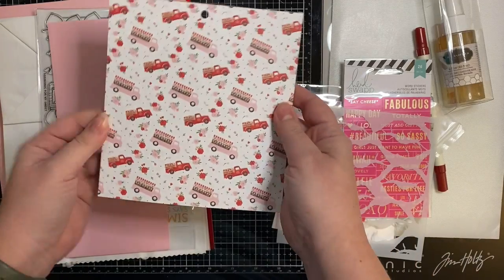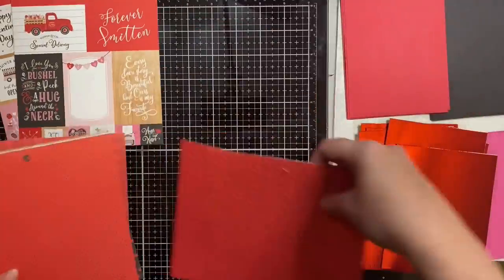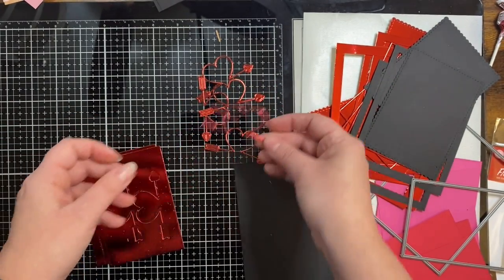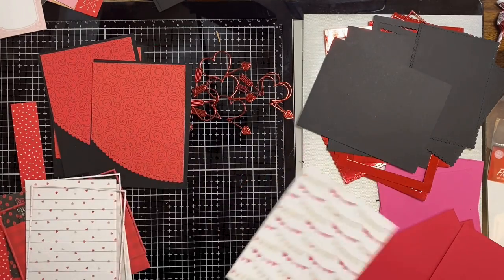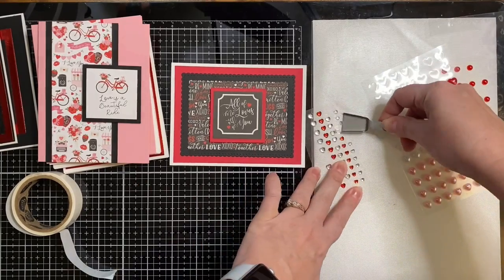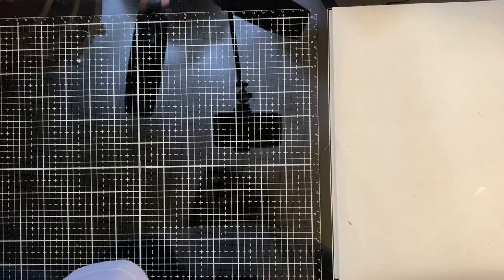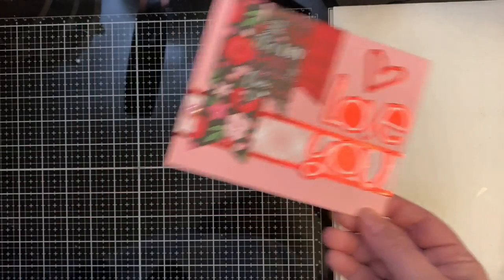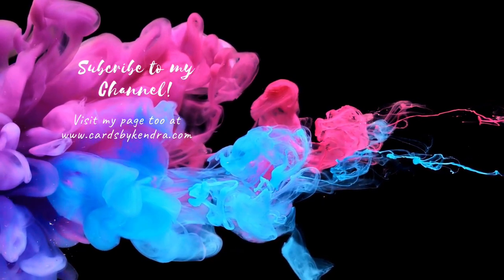22 Quick & Easy Valentine Cards using Echo Park's Cupid & Co. Paper Collection No Stamping Just Dies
In this video, I'm sharing how I made 22 valentine's day cards using half of a paper pad and the frames & tags that came in the Simon Says Stamp Limited Edition "For My Sweet Valentine" Card kit.  The paper pad and frames & tags are from the Echo Park Cupid & Co. paper collection.  There was no stamping, just dies used to make these cards!

➡️ SUPPLIES USED:
Echo Park CUPID AND CO Ephemera Frames And Tags
Recollections Cardstock from Michael's: Hot Pink, Red Foil, Light Pink
Stampin’ Up Real Red Cardstock
Stampin' Up Everyday Label Punch & Tag Punch
Buffalo Plaid Ribbon - Michaels Craft Store